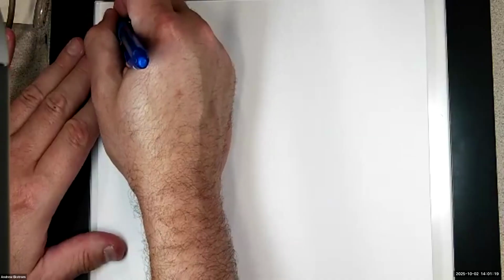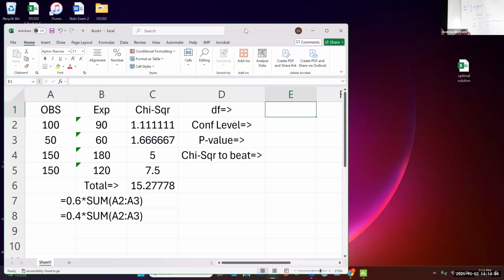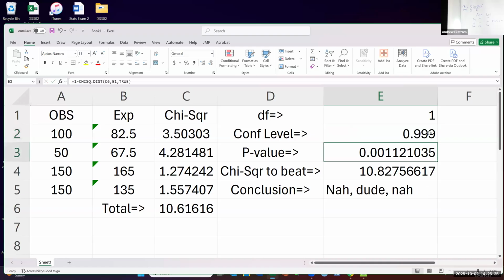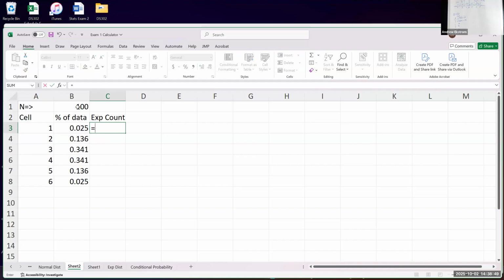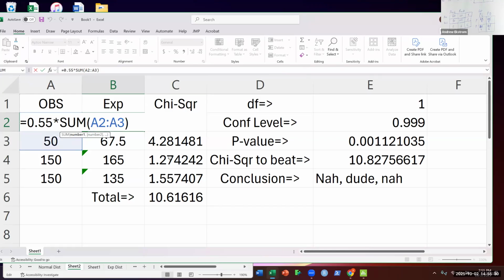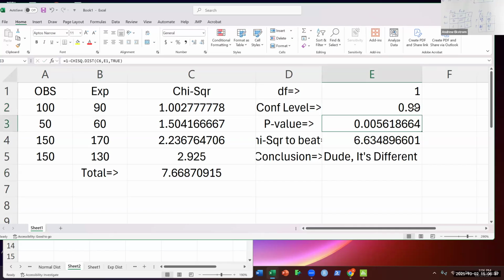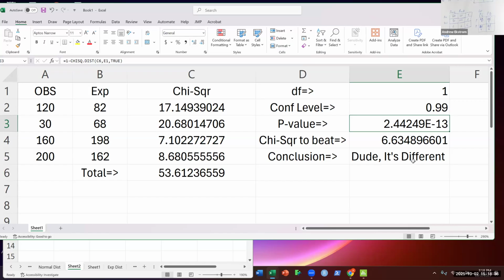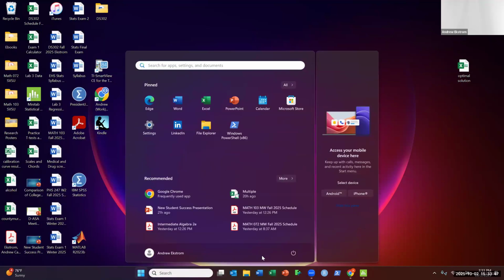Class Date 10-02-25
More on Chi Squared methods